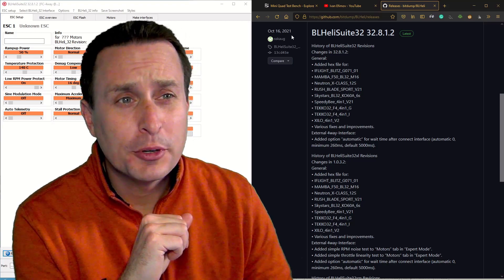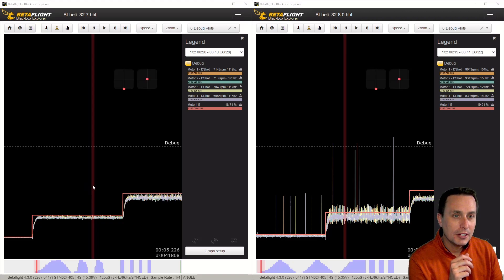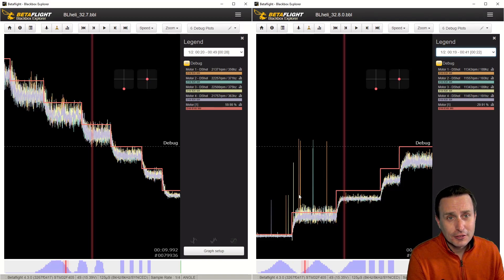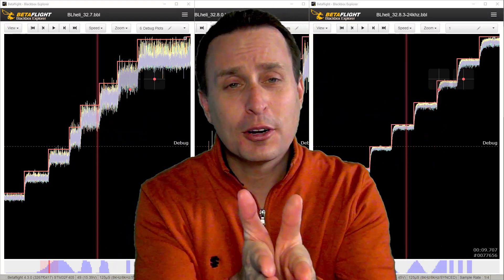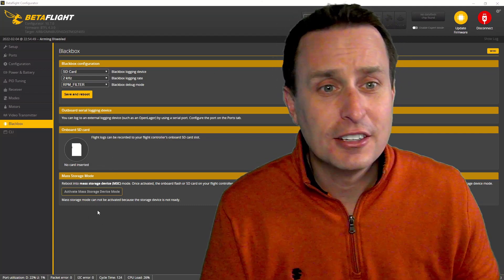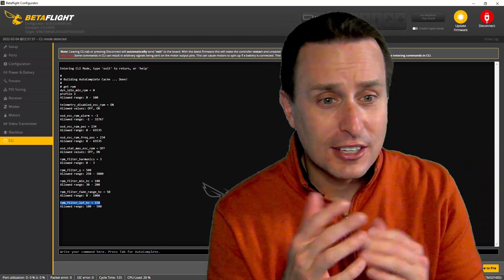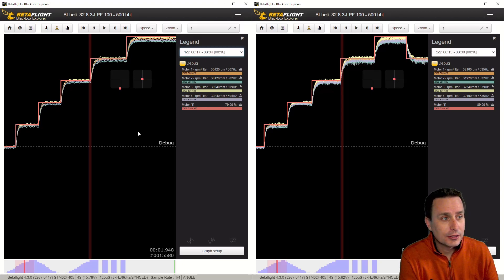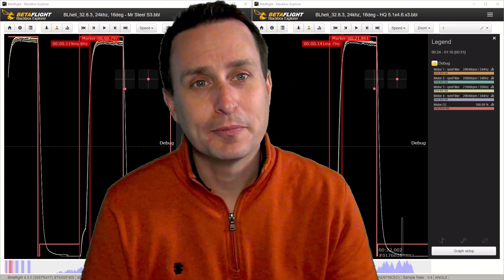💥The BEST BLheli_32 🔥 | RPM Filter Secrets 🤐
0:00 - Intro
0:15 - Issues with BLHeli 32.8
5:32 - How to Fix BLHeli 32.8 issues (flashing 32.8.3)
5:48 - How to Log motor RPM Data with Betaflight
7:10 - Betaflight RPM SIGNAL Lowpass Filter Settings
10:20 - Analyzing Motor Response time with Betaflight RPM Data